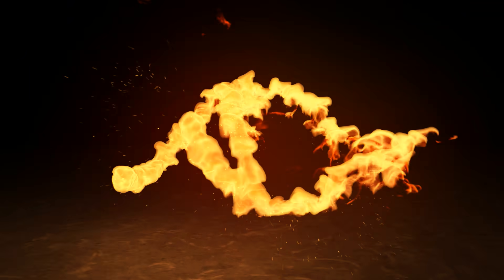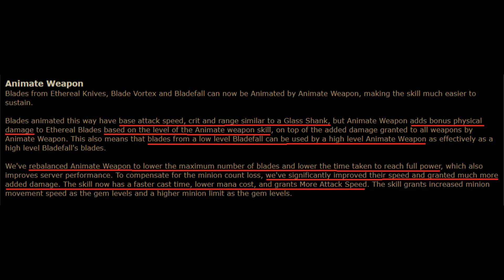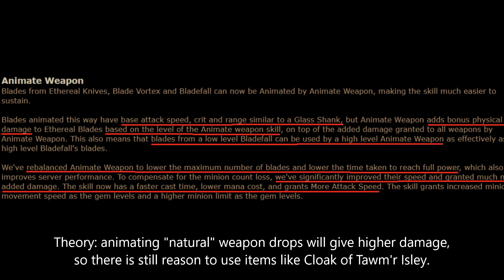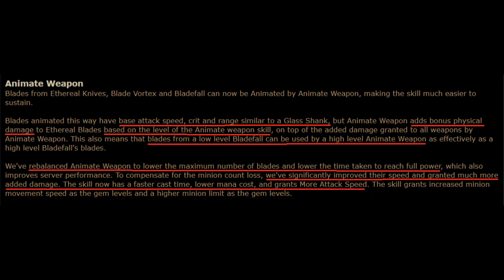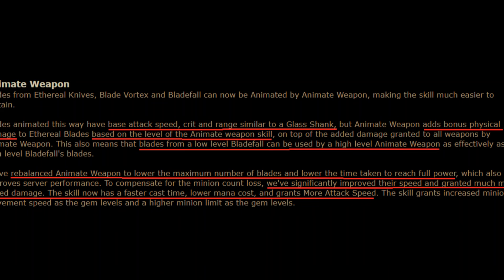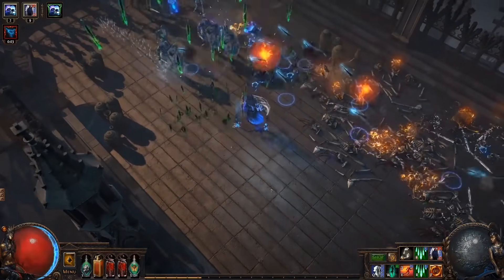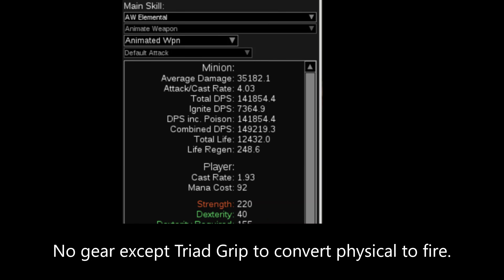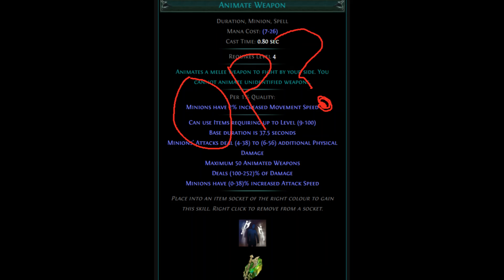New Info on How to Scale Animate Weapon in 3.10! (Path of Exile, Delirium)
GGG has released some more teaser info and gameplay footage. I go over what this might mean for Animate Weapon builds and how to scale the skill when Path of Exile 3.10 - Delirium - goes live.